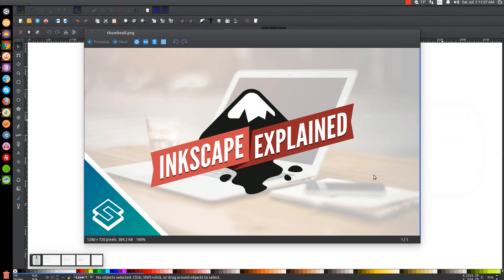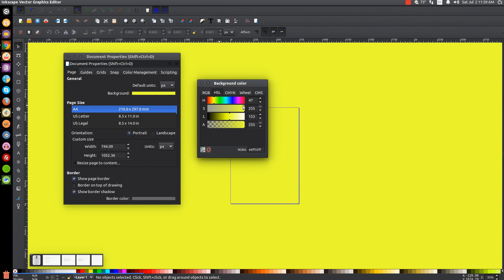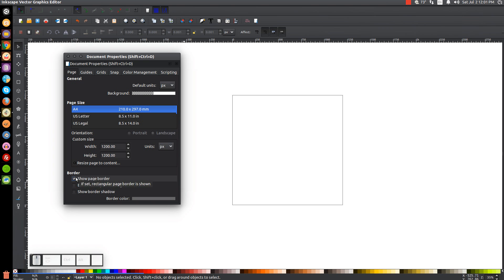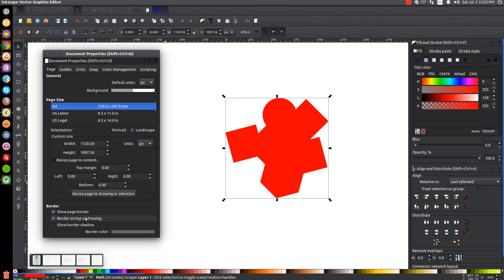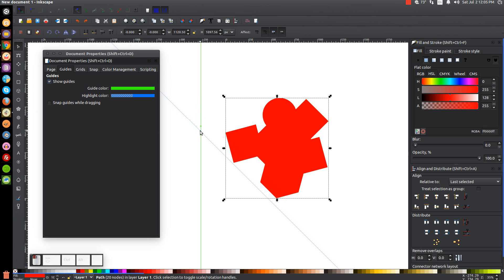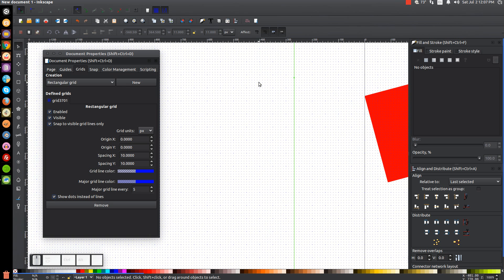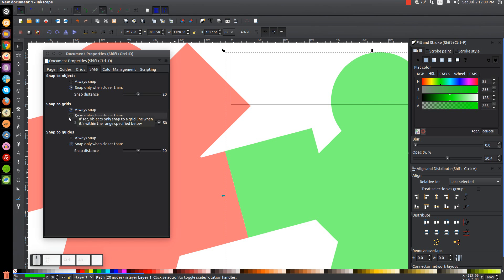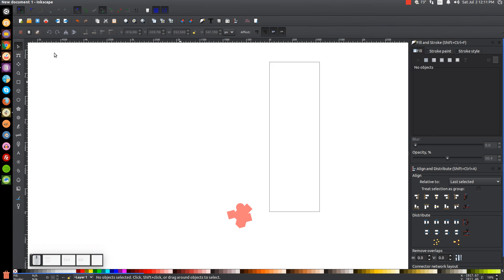Inkscape Explained: Page Borders & Formatting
In this video I'll be going over formatted the document page and borders, and everything else in the "Document Properties" menu.